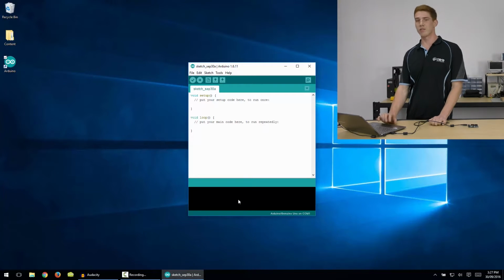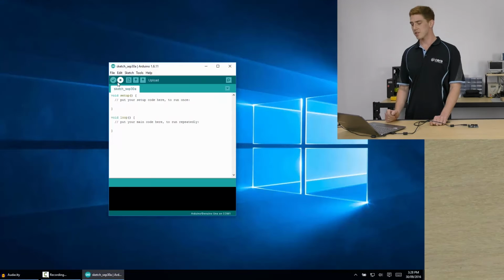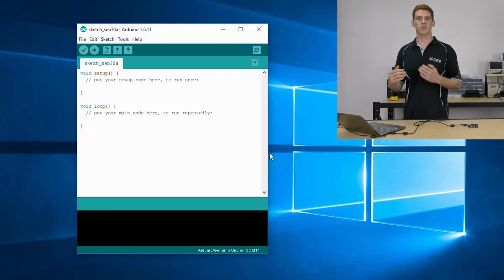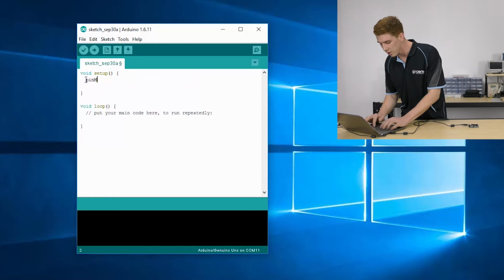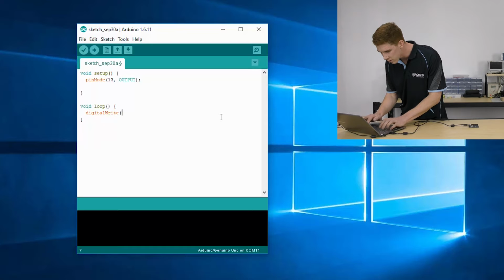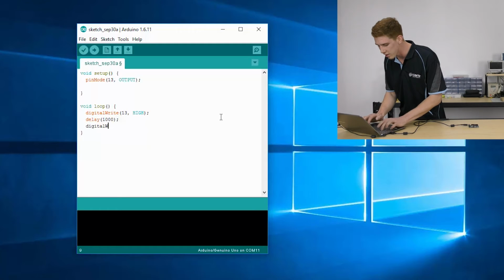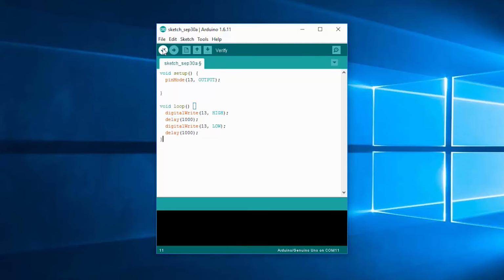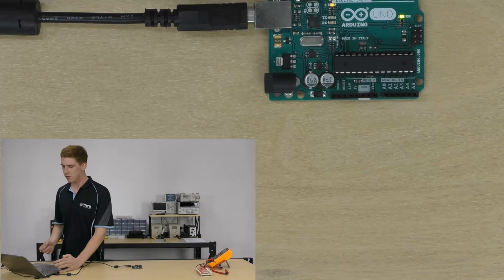Getting Started with Arduino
Aidan introduces the Arduino ecosystem from boards to software in this video. We also write a simple sketch and upload it to the Arduino Uno R3 board.